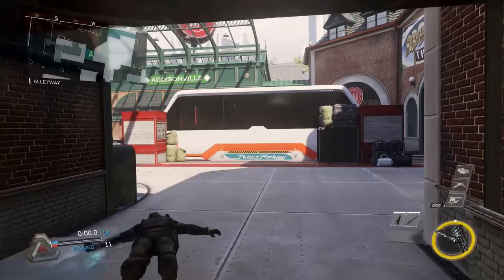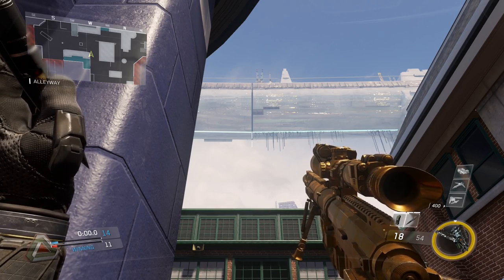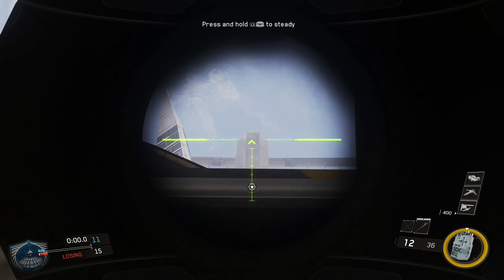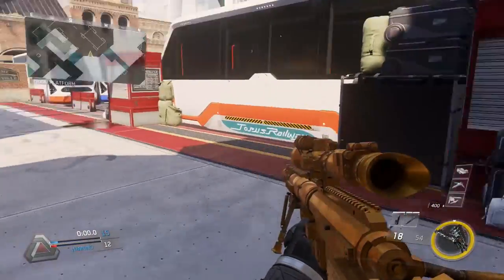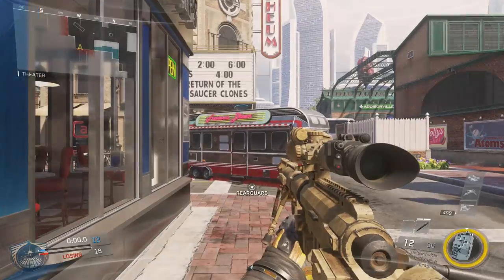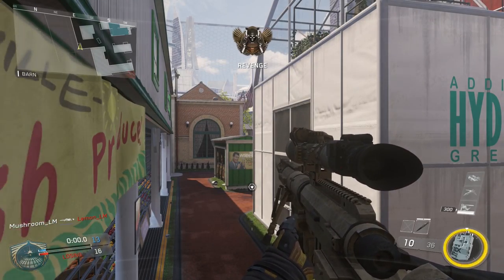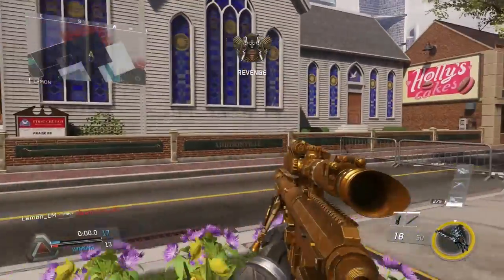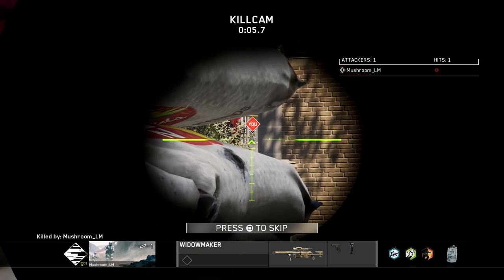COD IW | THROWBACK Throwing Knife Spots (BioSpike/Sniper Tutorials) Hopeless Gamers